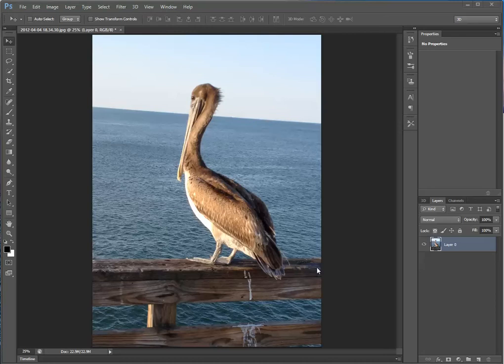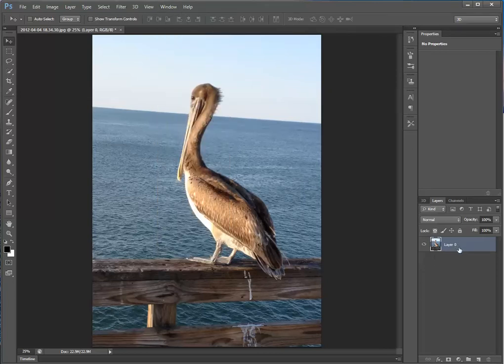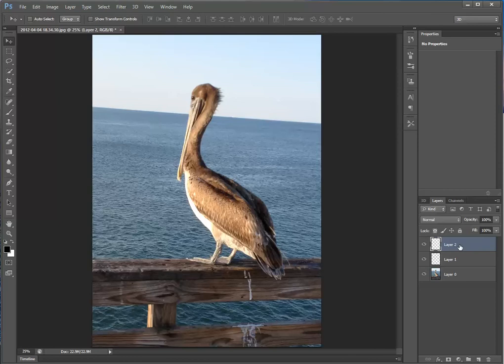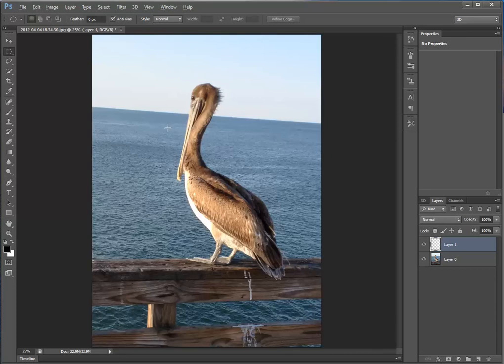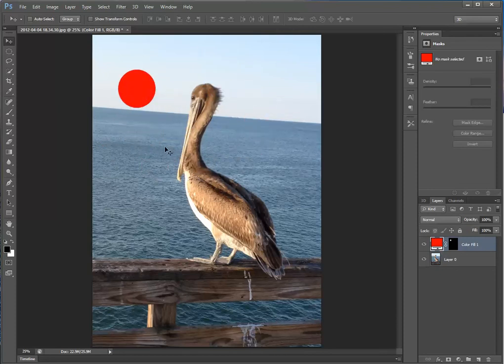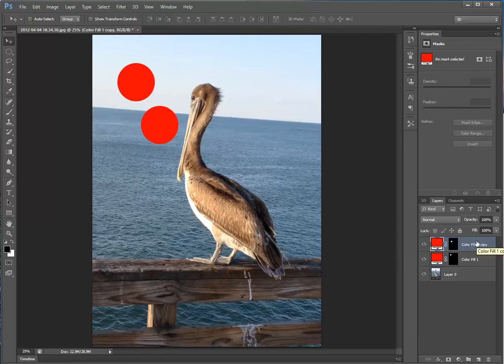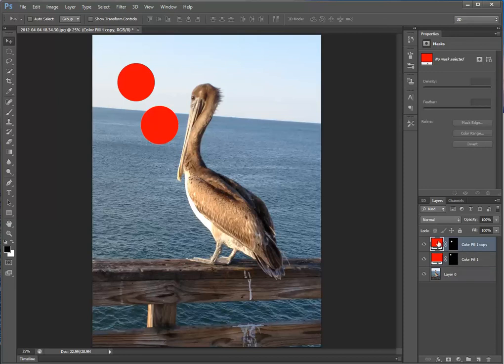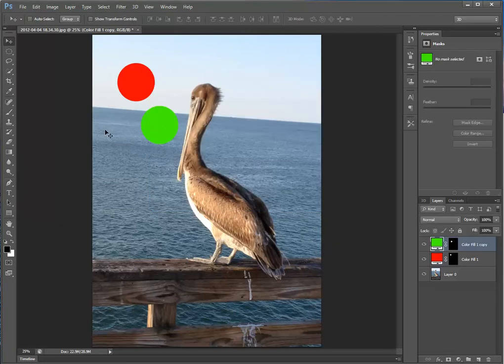Photoshop CS6: Layers